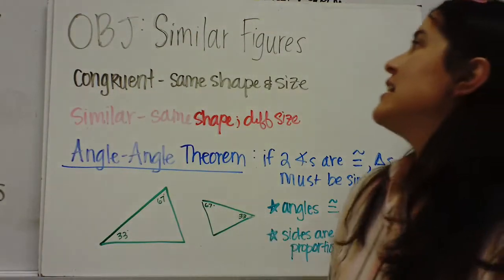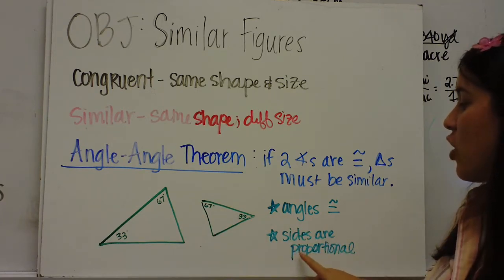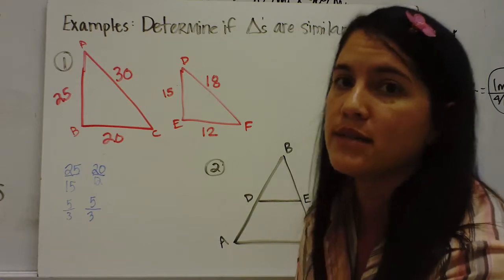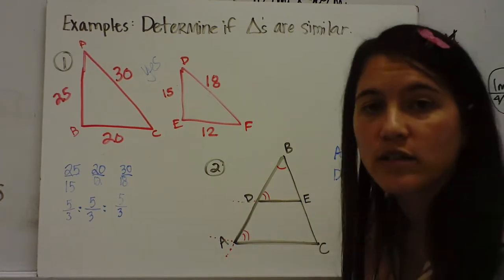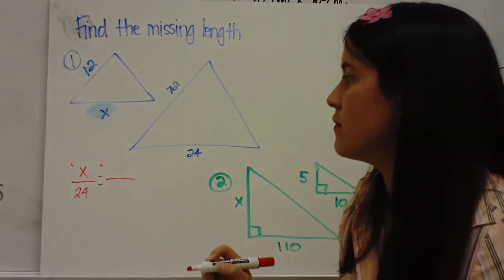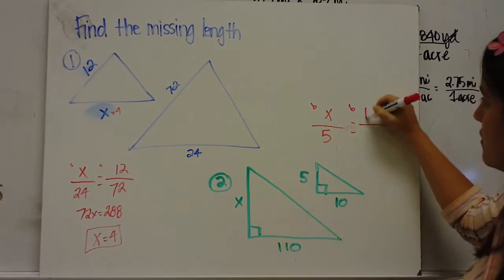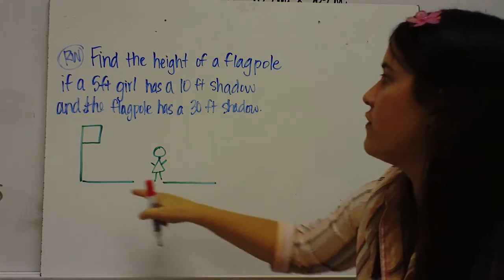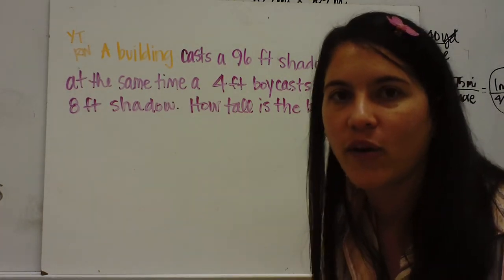Angle - Angle Similarity